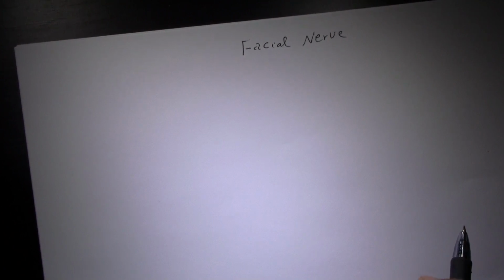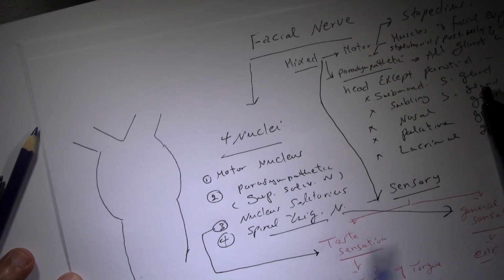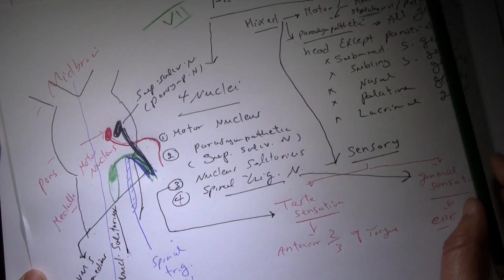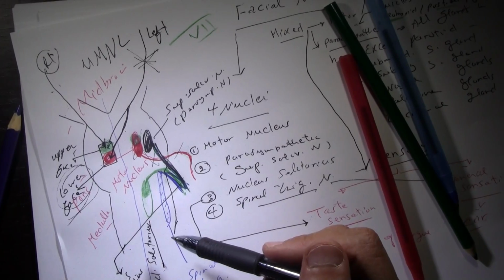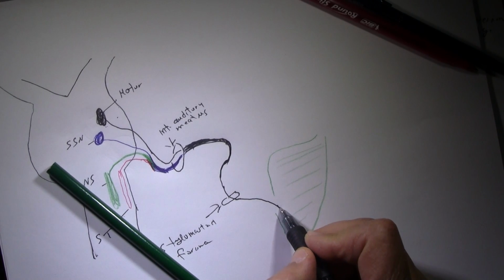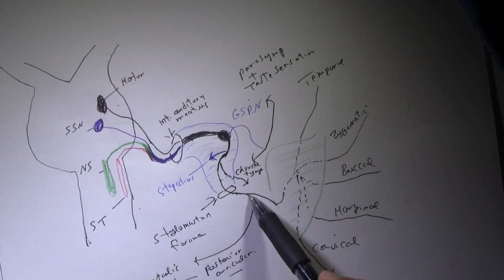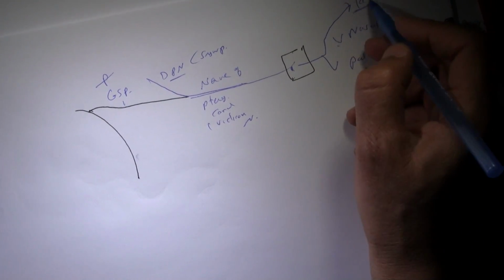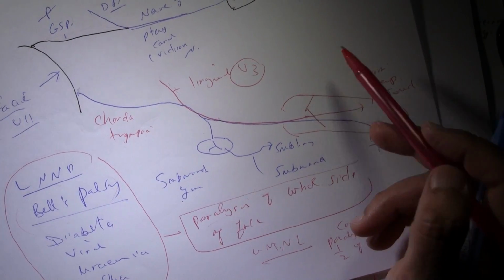Facial Nerve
Nuclei: Motor, Superior salivatory (parasympathetic), Sensory nuclei(Nucleus solitarius for taste and spinal trigeminal for general sensation)
Branches of Facial Nerves: Muscular to facial muscles, stylohypoid, posterior belly of digastric, occipitalis and stapedius
Parasympathetic branches: chorda tympani joins lingual to reach to submandibular ganglion and postganglionic fibers supply submandibular, and sublingual glands, Greater superficial petrosal  to sphenopalatin ganglion and postganglionic branches distributed to lacrimal, palatine, and nasal glands through branches of V2
Chorda tympani also carries taste sensation from the anterior 2/3 of tongue.
Upper and Lower Motor Facial Nerve Paralysis
Upper paralysis (due to lesion above the level of the motor nucleus such as in cerebral cortex or corticobulbar fibers) causes contralateral paralysis of lower face muscles
Lower motor paralysis (due to injury of the nucleus, nerve fibers or muscles) causes ipsilateral paralysis of the upper and lower face)